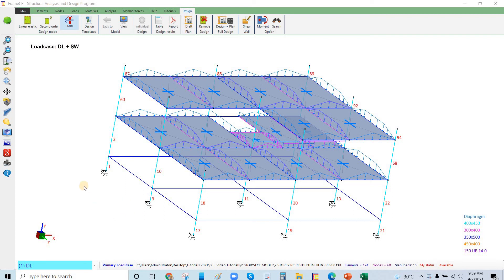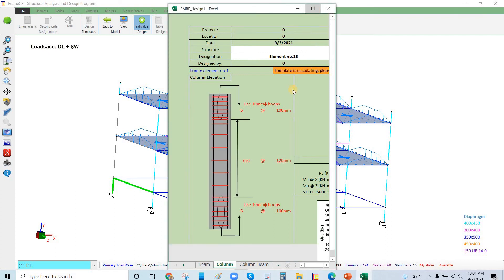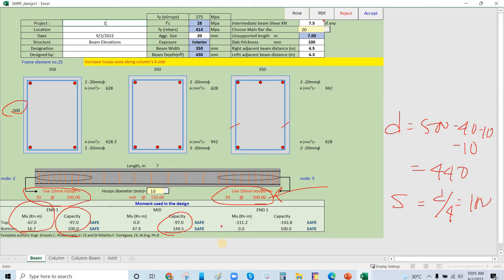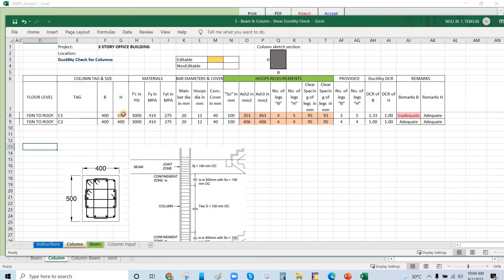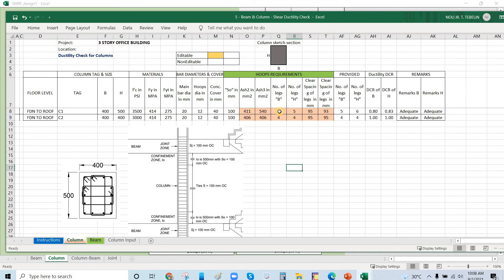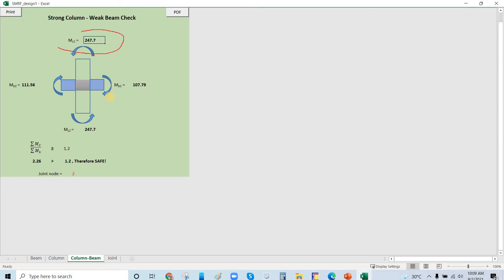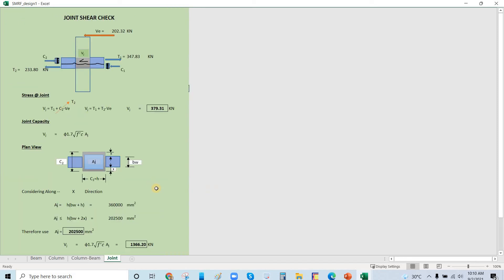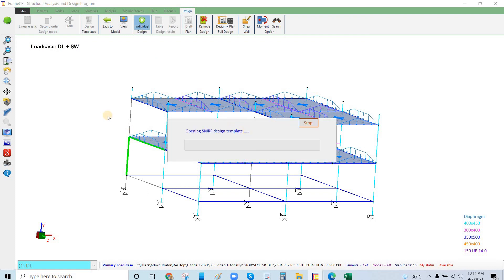14 - 2 STOREY RC RESIDENTIAL BLDG - SMRF DESIGN using FrameCE software by ENT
14 - 2 STOREY RC RESIDENTIAL BLDG - SMRF DESIGN using FrameCE software by ENT